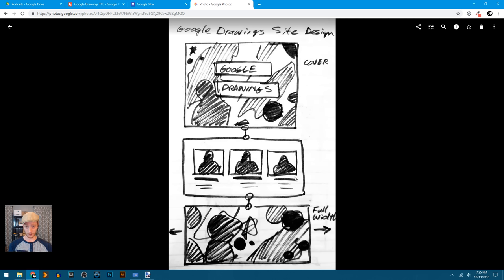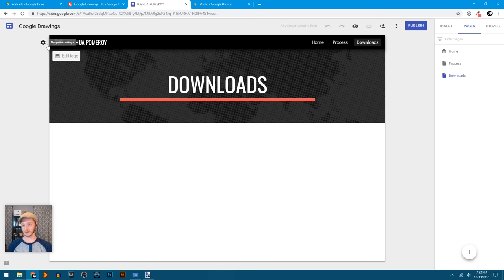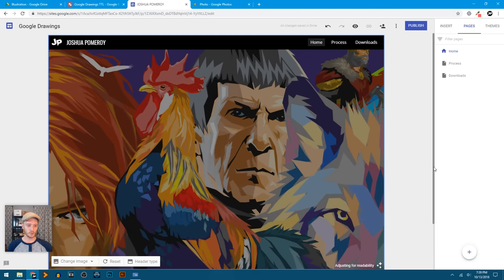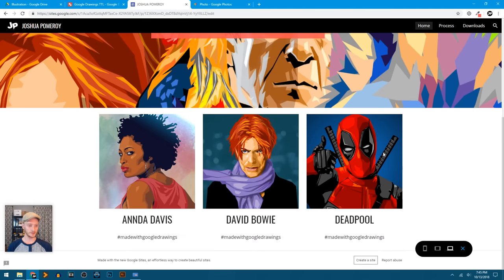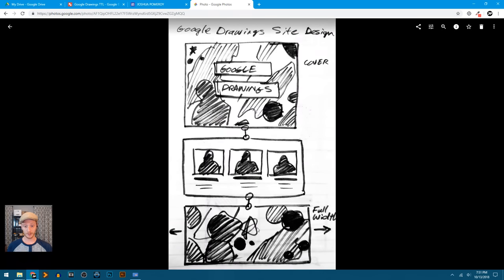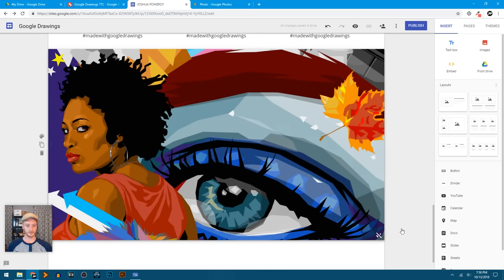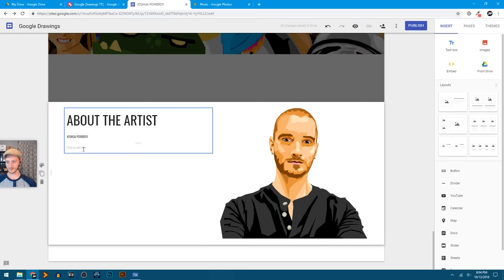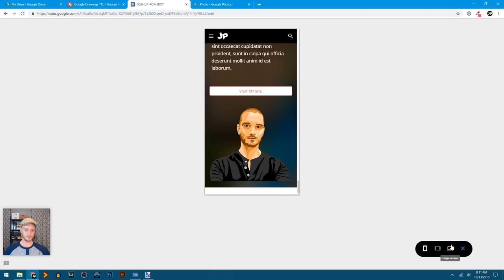🔴Creating a Website with Google Sites for all my Google Drawings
Let's make a website for FREE with Google Sites and give all my Google Drawings a place to live!